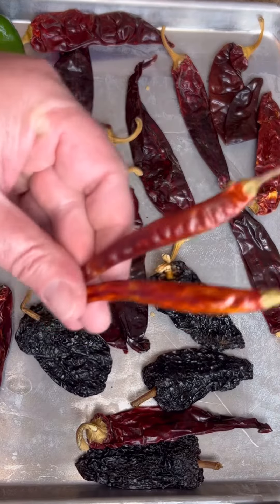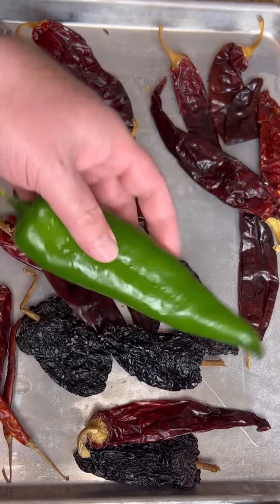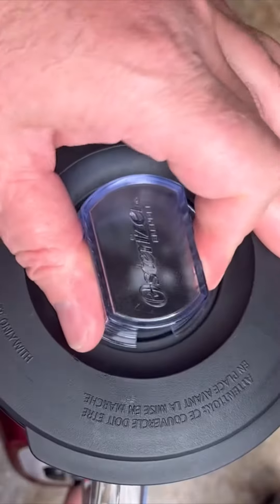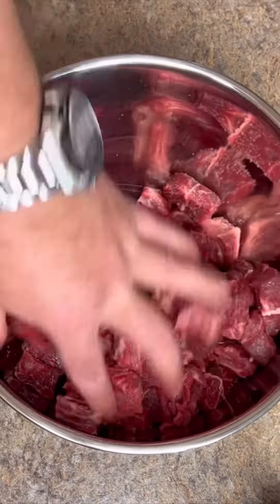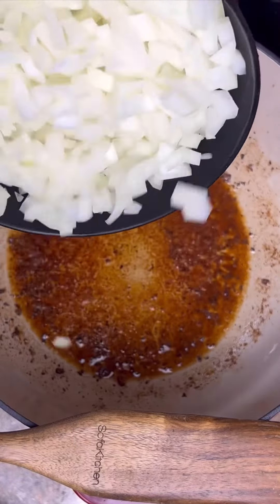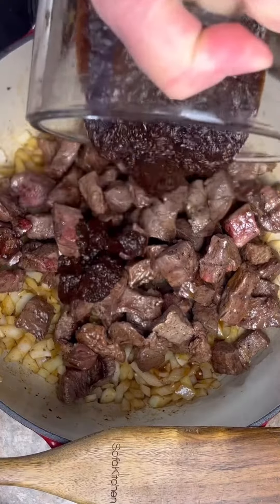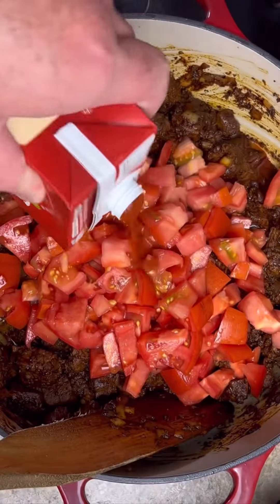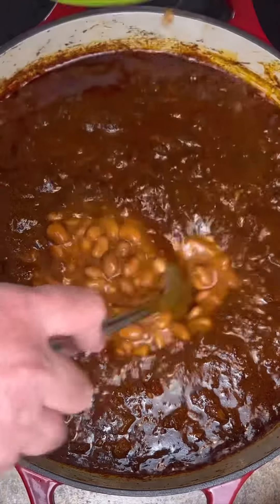Chuck Wagon Chili Recipe !